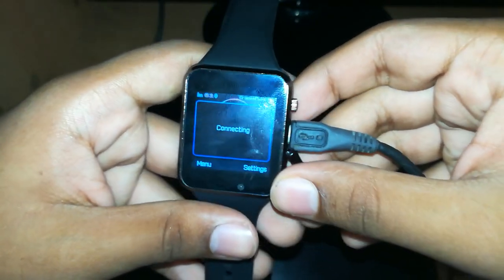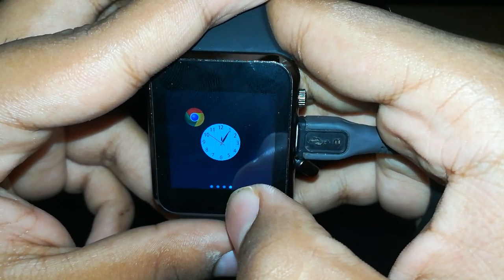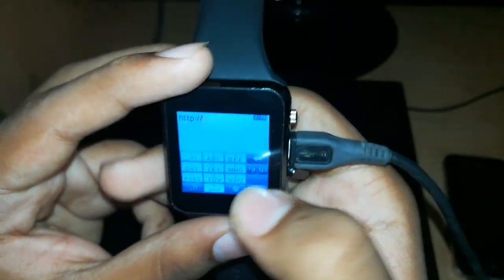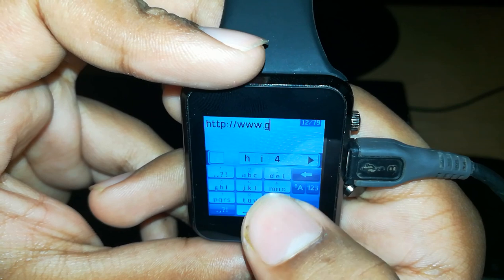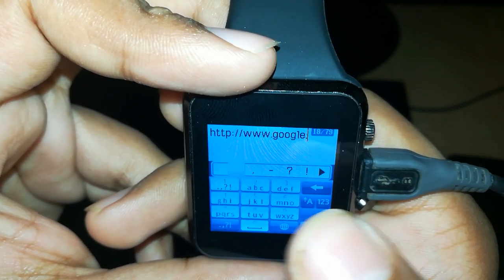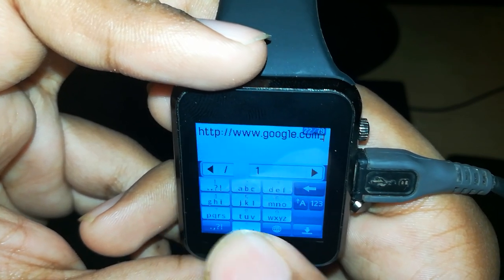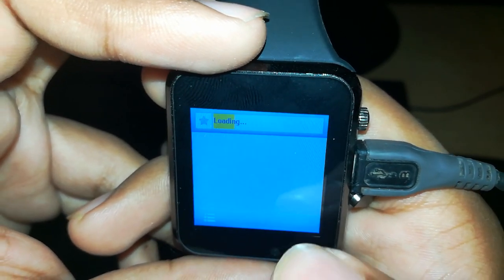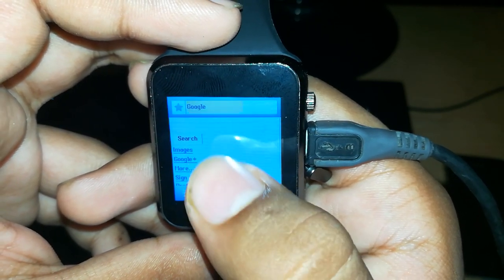Open any websites in a1 smartwatch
Hi,

Link to buy this watch

Specifications of watch:
1. Display: 1.54" inch
2. Processor : MTK2502
3.Internal Storage: 32 MB
   RAM: 32 MB
   Card Slot: TF card up to 32GB
4.SIM Slot: Micro SIM GSM 850/900/1800/1900 MHz
   Bluetooth: Bluetooth Version: V3.0
   USB: Micro USB
5.Battery
   Battery Capacity: 320mAh
   Charging Technology: USB cable
6:Media: Speaker, Microphone
7.Camera Type: 0.08MP camera
8.Features: Calculator, Calendar, MP3, Push Notification, call and Message, RemoteCamera,
   Sedentary reminder, Sleep monitoring, app notifications from QQ, WeChat, Gmail,
9. Package Contents: A1 smartwatch, User Manual, Charging Cable
Compatibility: Android and iOS